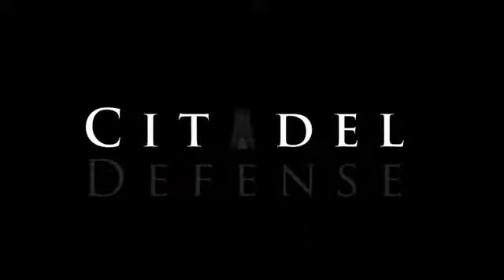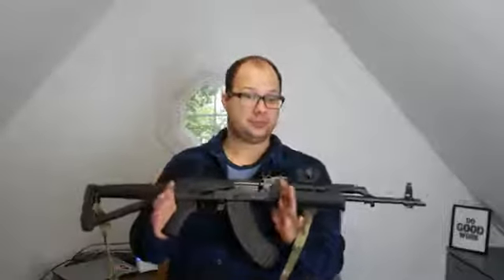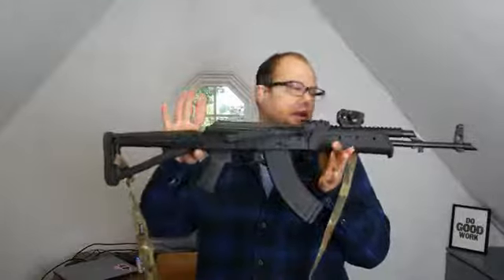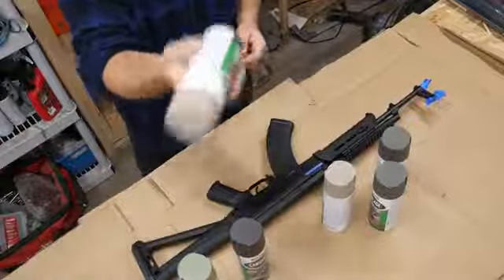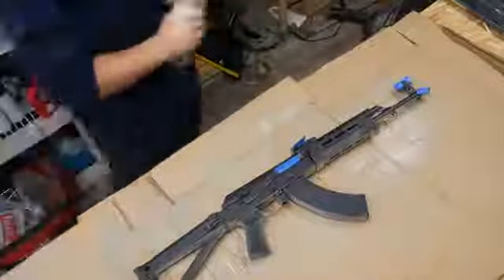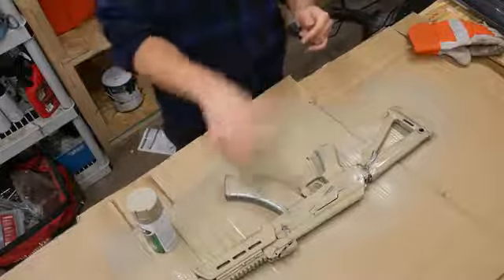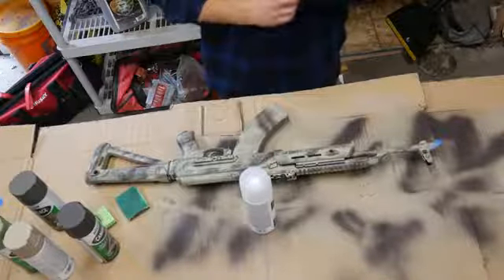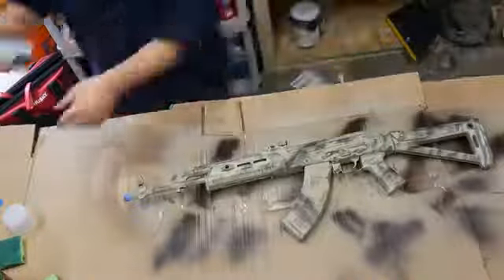AK47 DIY camo paint using a sponge